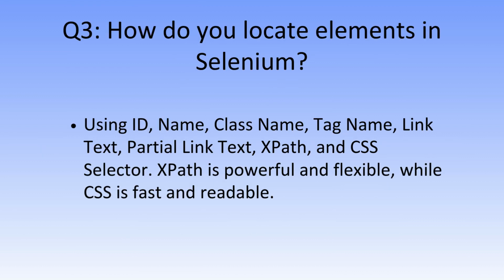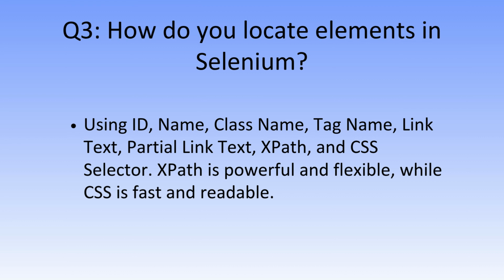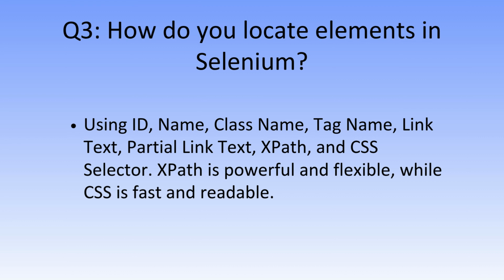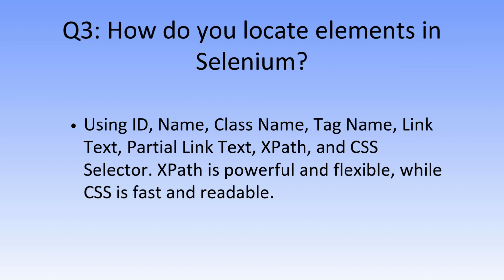Selenium Automation: Q3 - How do you locate elements in Selenium?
Locating elements is one of the most fundamental skills in Selenium automation.

In this video, we answer the popular interview question:
👉 "How do you locate elements in Selenium?"

You’ll learn about:

    Different locator strategies: ID, Name, ClassName, XPath, CSS, and more

    Which locator to prefer and why

    Tips to handle dynamic locators

🎓 Ideal for both freshers and experienced testers brushing up for automation interviews!

🧠 Bonus: We also share which locator types are fastest and most reliable.